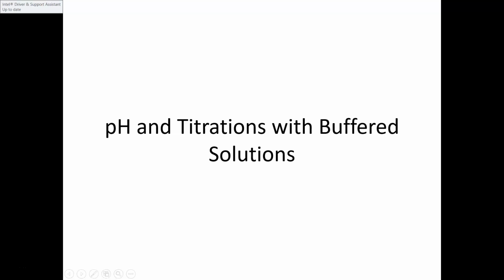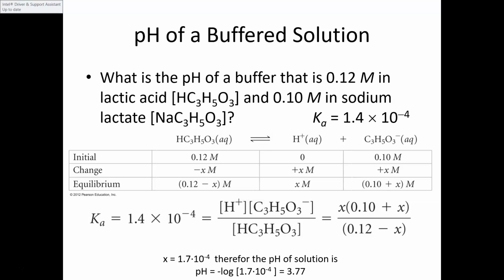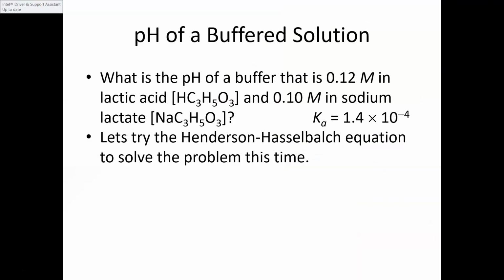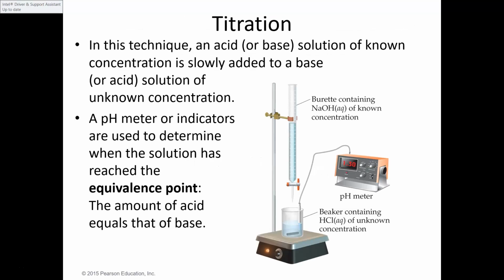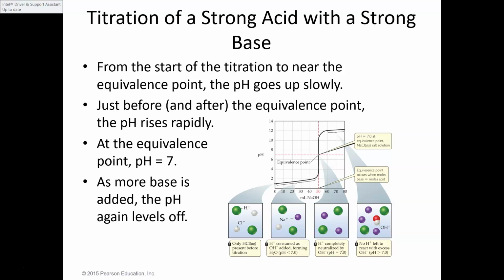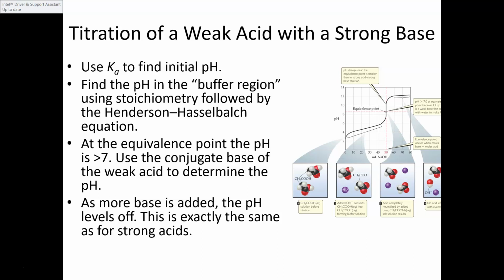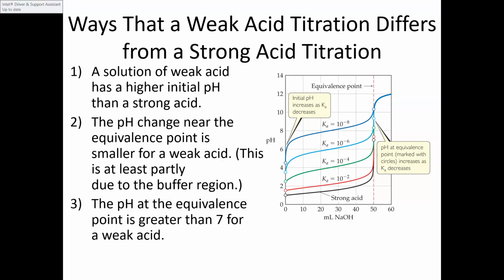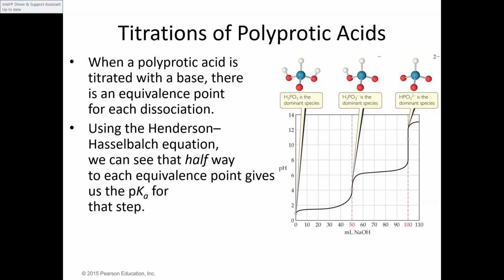CHM 152 Chapter 16 Ep 2- pH and Titration